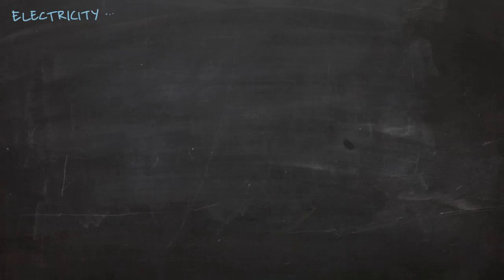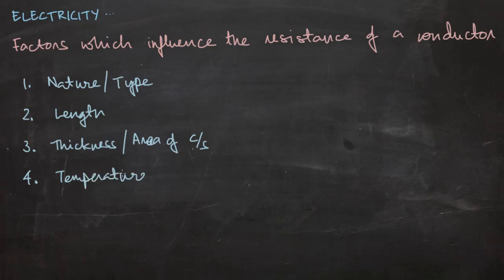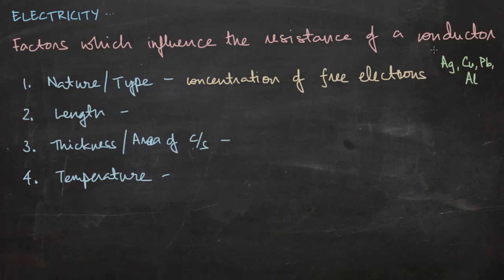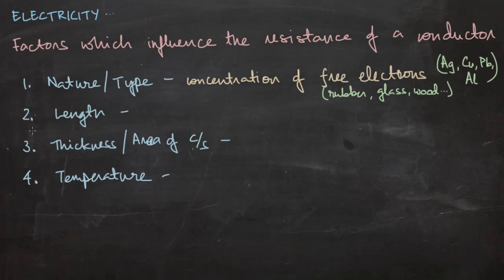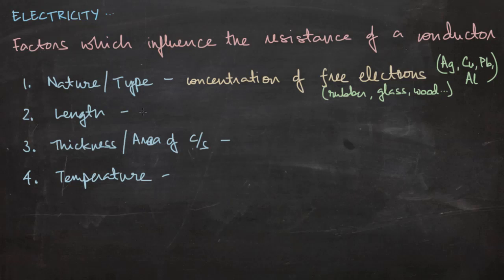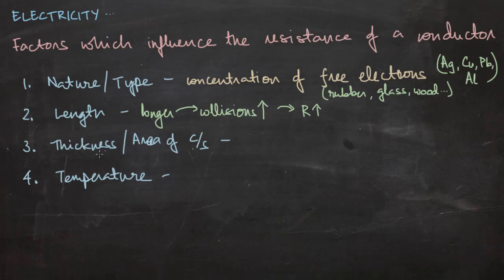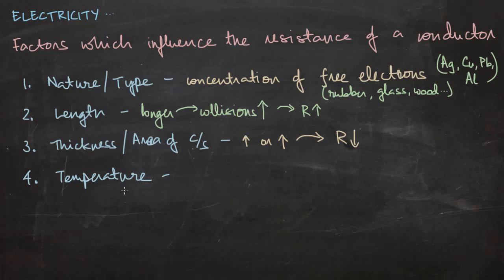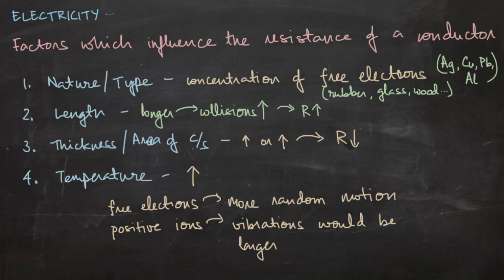Factors on which the resistance of a conductor depeneds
In this video, the factors that influence the resistance of a conductor is described.